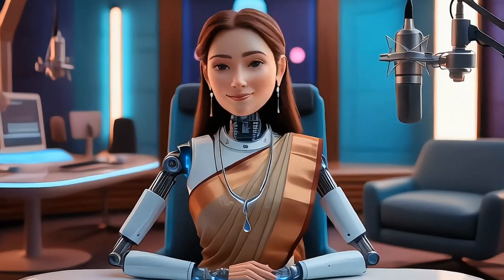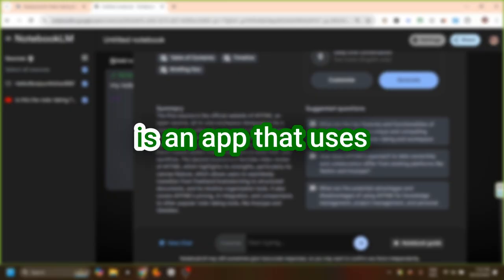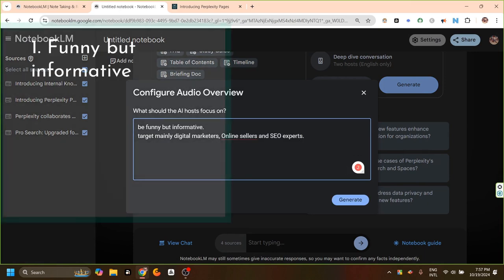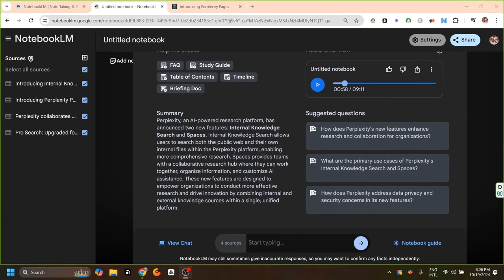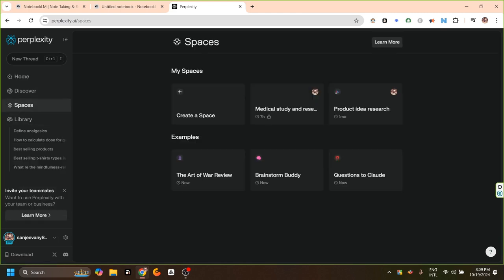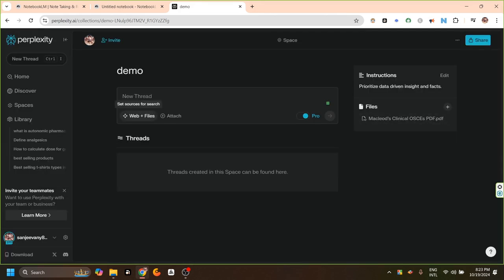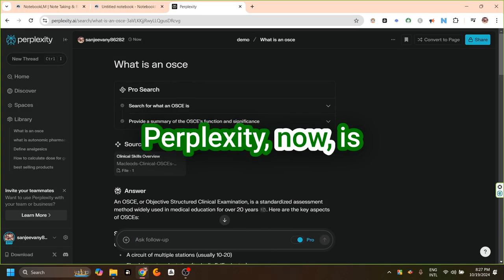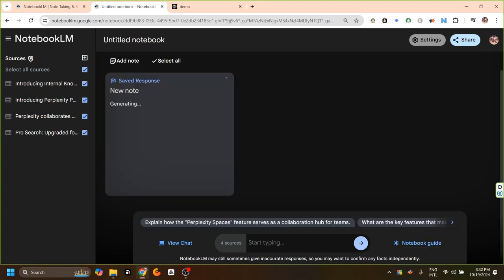SEO, business, learning...Game-changing AI Updates - NotebookLM vs Perplexity [2024]- with tutorial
Hello! 🙏 Today, we compare AI Learning Tools: NotebookLM vs Perplexity.Since Notebook LM is free I think we can easily use both preplesity and Notebook LM and have the benifit of both for the price of 1.
Notebook LM  generates customized podcasts with user-provided sources, with Perplexity's new pro plan offering file uploads and improved search capabilities.
Hope this is helpful to you. Good-day. 😊

YouTube chapters/time-stamps 🗺️📍
00:00 NotebookLM vs/& Preplexity
01:10 New look - Notebook LM
01:34 Quick intro - Notebook LM
02:01 The awesomest new ft -NotebookLM
02:37 Generate and customize a Podcast - Notebook LM
03:31 Knit-picking the Podcast
04:12 Smart Podcast
04:50 Restart Podcast
05:13 Regenerate &/delete podcast
05:29 Preplexity : like notebook LM & more
06:49 Preplexity - create space
08:03 What's so awesome - Preplexity
08:40 Preplexity space features
10:00 Use the files only. How - Preplexity
10:28 Accepted file formats - Preplexity